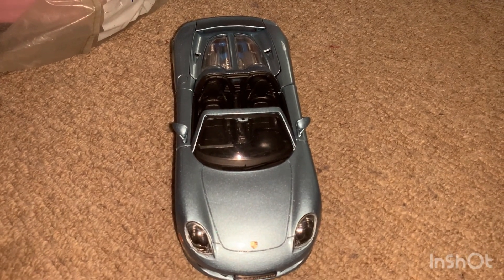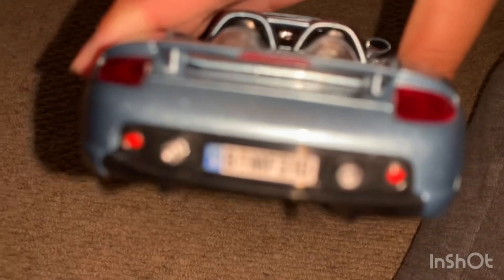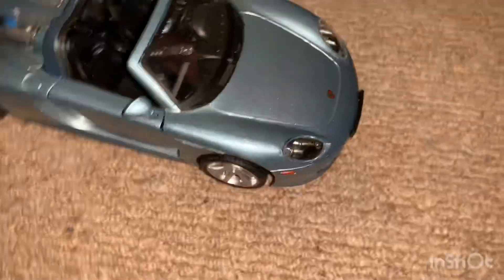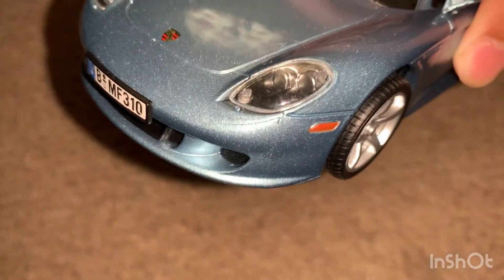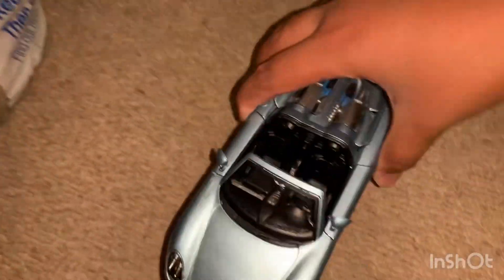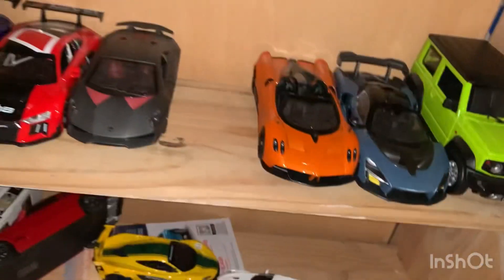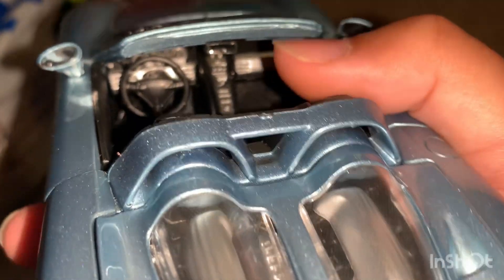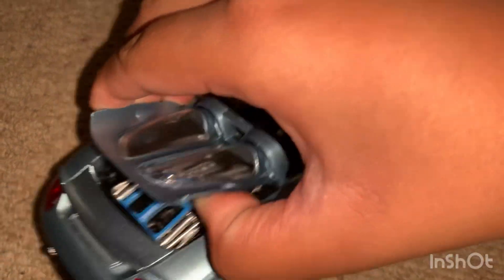Motor max car